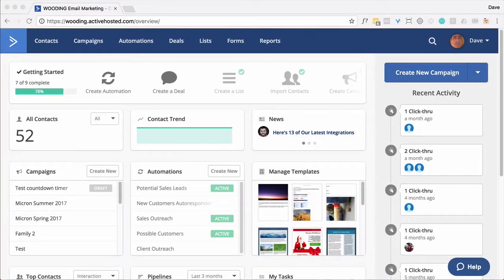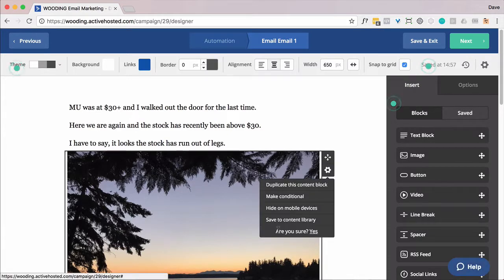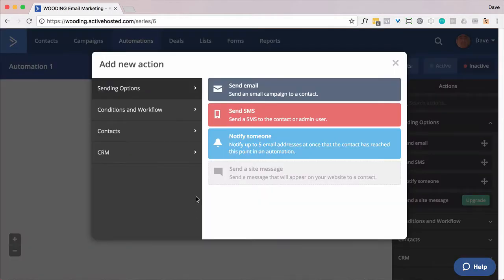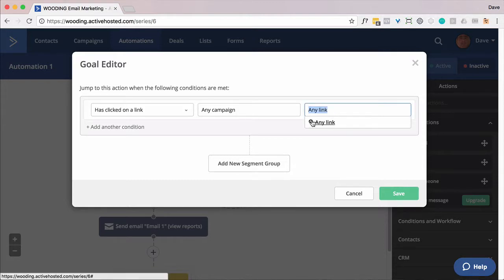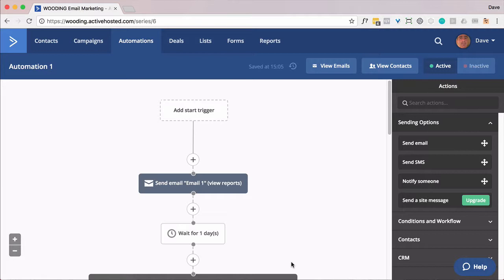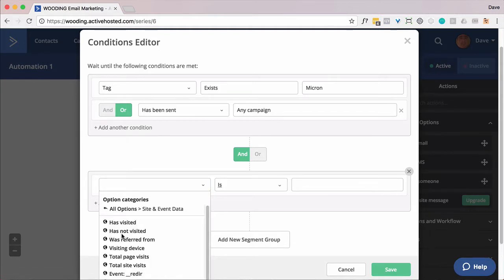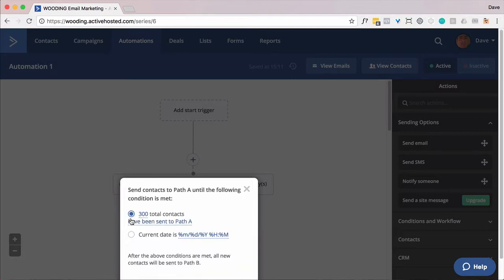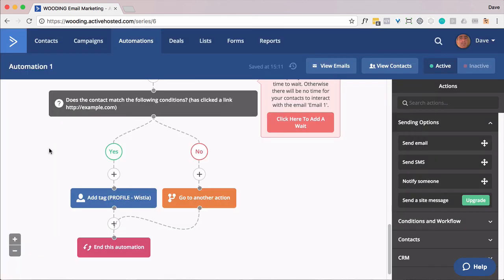ActiveCampaign Automation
ActiveCampaign automation training shows you how to use AC to automate your connecting with contacts.

VIDEOS ABOUT ACTIVECAMPAIGN